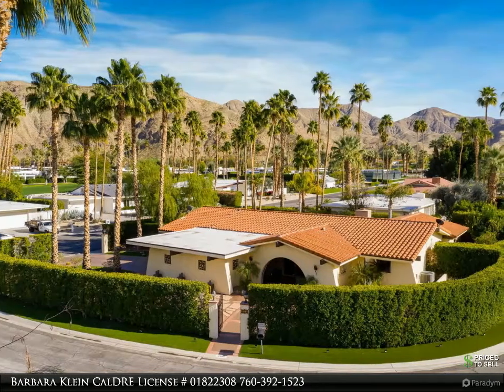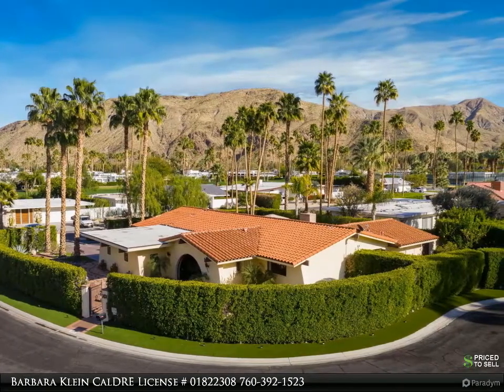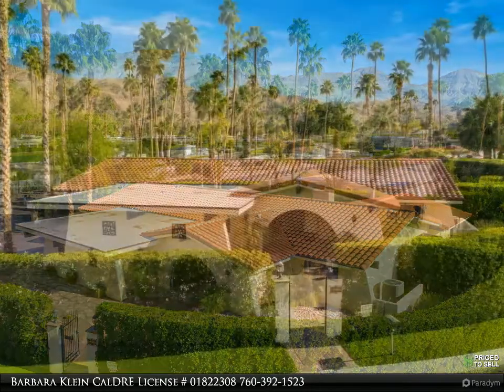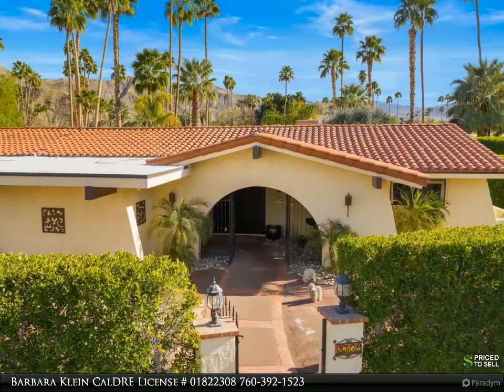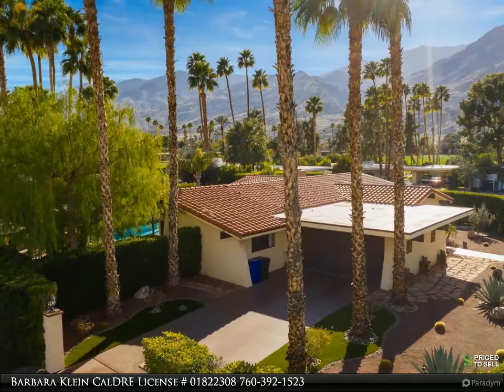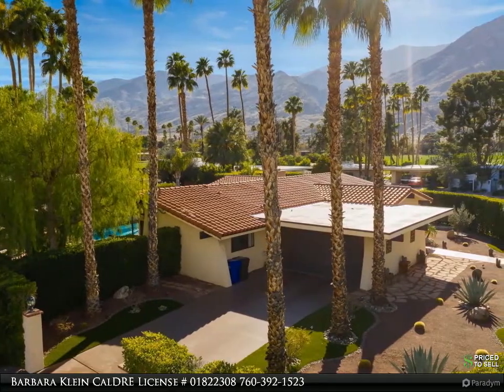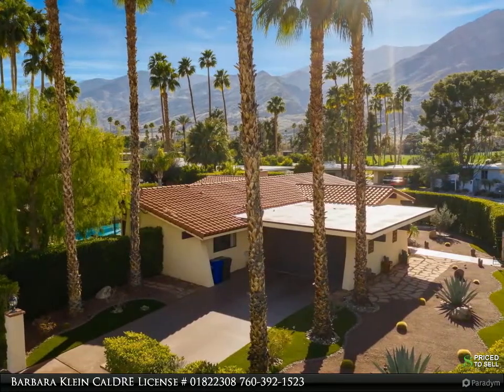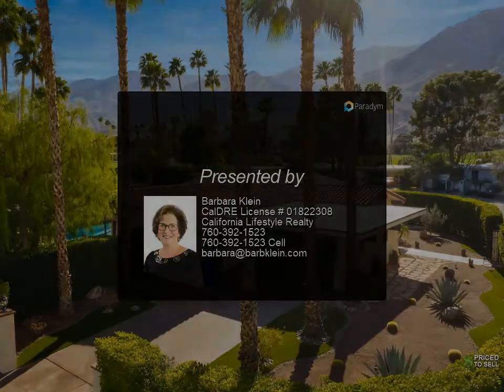Homes for Sale - 2739 Bonita Circle, Palm Springs, CA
Please enjoy this property video created by California Lifestyle Realty

BACK ON THE MARKET AND BETTER THAN BEFORE.  Do not miss out on making this Indian Canyons beauty your forever home. All windows and sliders in the home are being replaced with double pane Milgard windows. In addition the outside will be repainted and pool pump & heater are brand new. The home sits on an over sized lot with 360 degree mountain views in the lowest lease land area of Palm Springs. This stunning private residence has been completely renovated to create an open floor plan. Custom remodel began in 2014 featuring 2 Viking stoves, one with cook top, Viking microwave,SS Refrigerator and Viking Dishwasher. Additional upgrades include new tile roof (2018), and new HVAC system installed in 2017. The gourmet kitchen features marble stone island bench with matching counter tops and custom cabinetry. Expansive LR/DR area features cathedral ceilings. Relax comfortably and enjoy the glorious mountain views while listening to your favorite music through the surround sound system. This is a solar home with owned panels for energy efficiency. Even more, while relaxing at your private pool you can enjoy a variety of fresh citrus from your private little orchard.

3 full bath

Barbara Klein CalDRE License # 01822308
California Lifestyle Realty